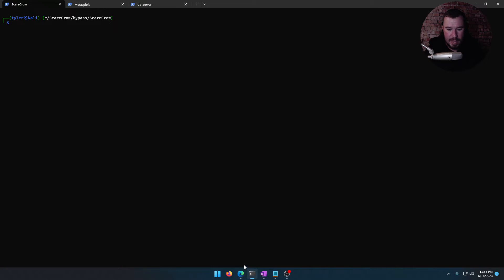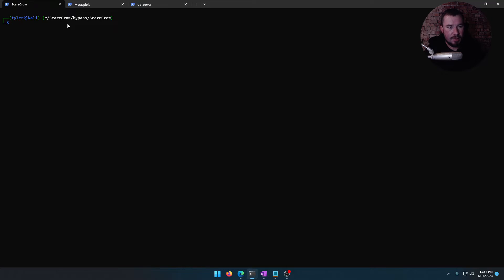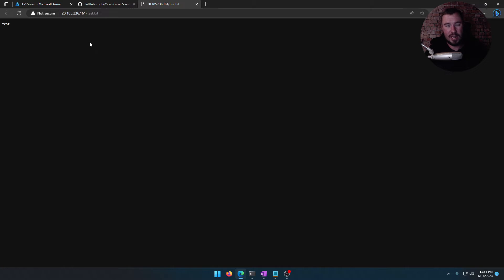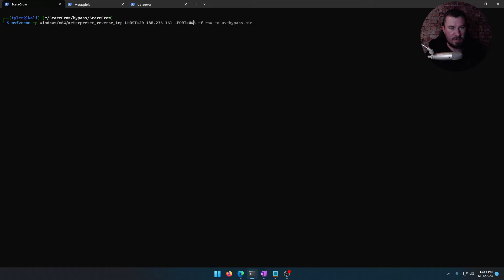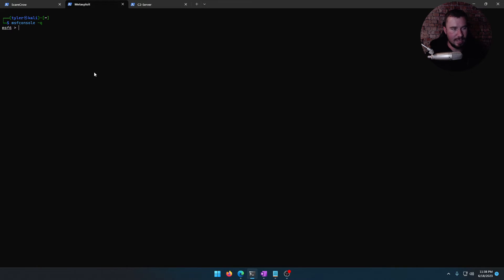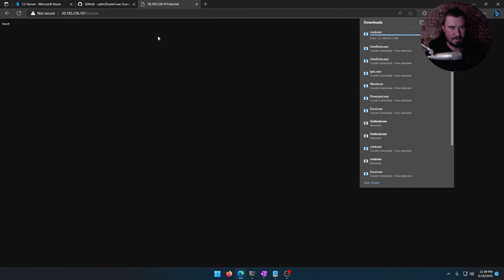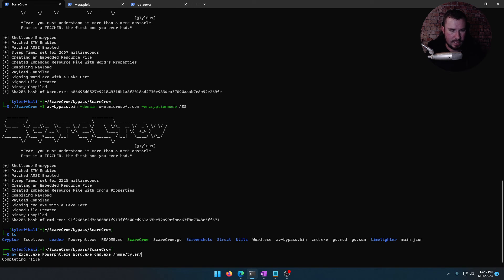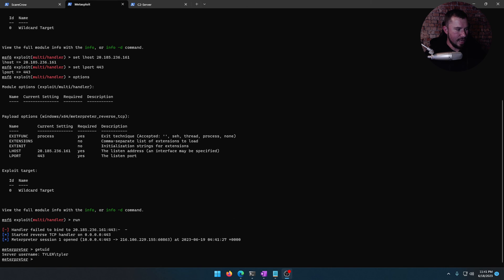Bypassing a FULLY Patched Windows 11 + Defender Using Scarcrow - [EDUCATIONAL PURPOSES ONLY]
📚 Resources:
Enroll in my Courses (search for Tyler Ramsbey)

--- In a previous video, I demonstrated how to bypass Windows Defender with Hoaxshell. The downside of Hoaxshell is that it's a simple reverse shell. In this video, we completely bypass Windows Defender on Windows 11 and get a FULL Meterpreter Shell.

I make this as realistic as possible by performing the full attack from a malicious C2 Server I created in Azure with a Public IP address. We then attack my actual physical machine that I use every day. So, once again, I hack myself for your learning!

Here's my GitHub script to download ScareCrow and all the required dependencies on Kali Linux: